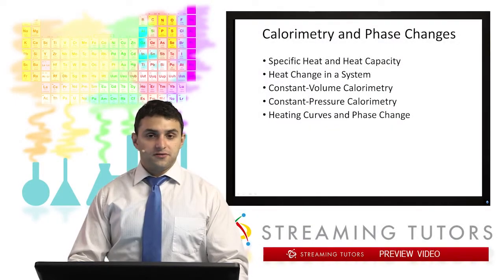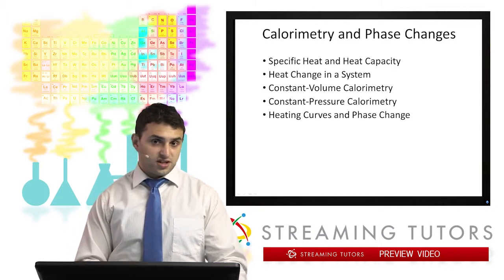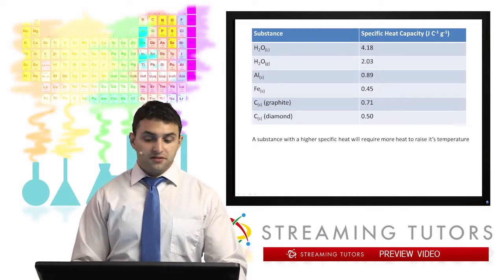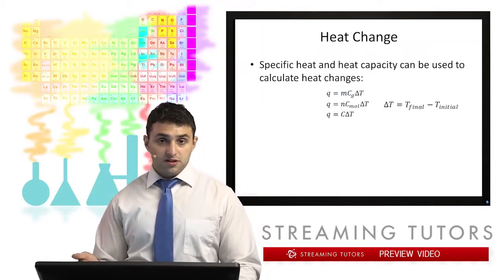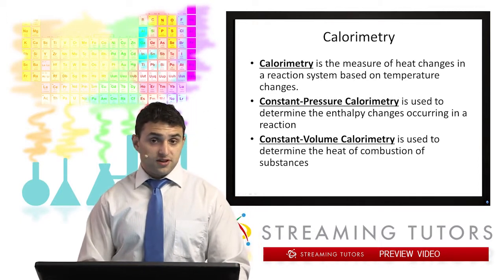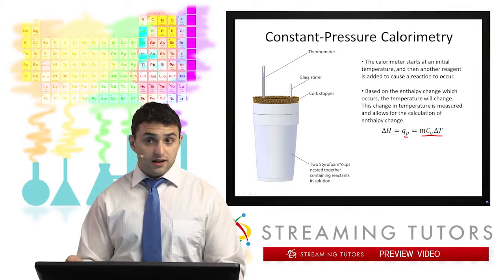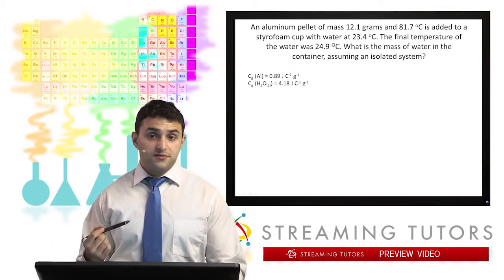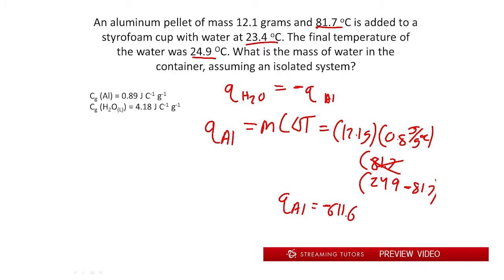General Chemistry Thermochemistry and Thermodynamics Part 2 tutorial